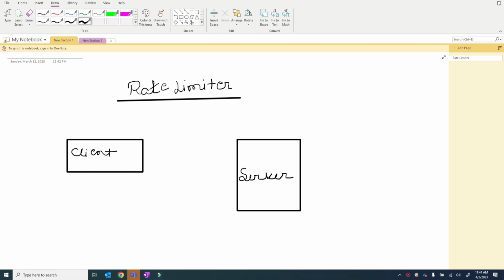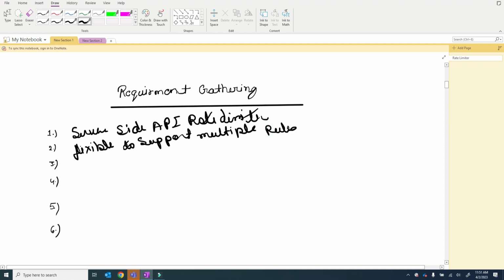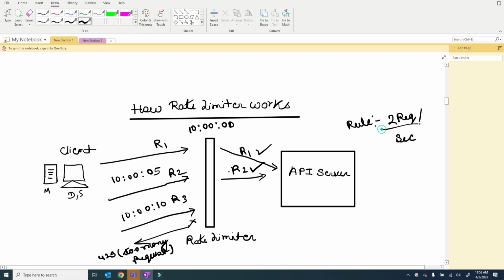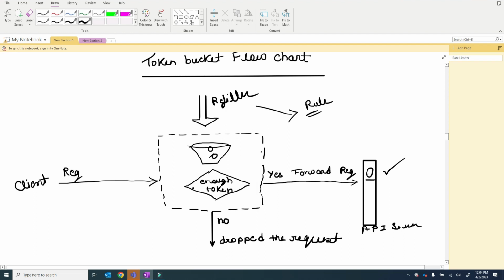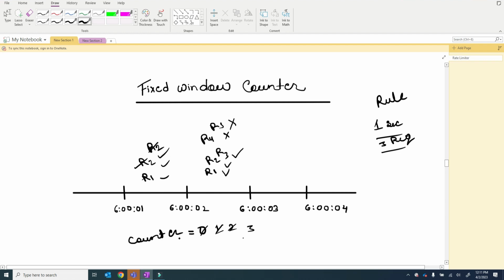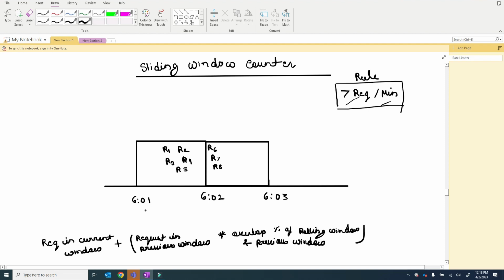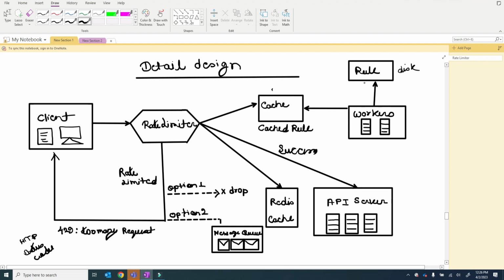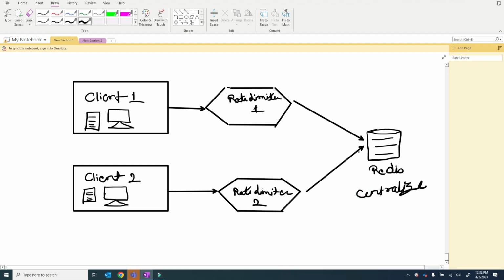26) Design Rate Limiter | API Rate Limiter System Design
Rate limiter Algorithm
1) Token  bucket
2) Leaking bucket
3) Fixed windows counter
4) Sliding window log
5) Sliding window counter